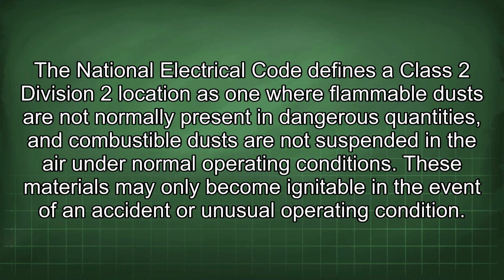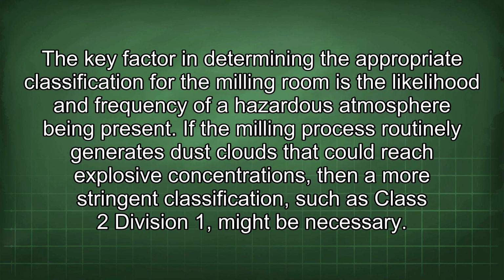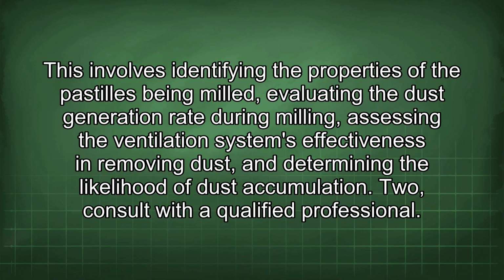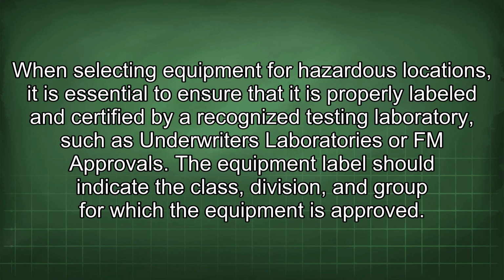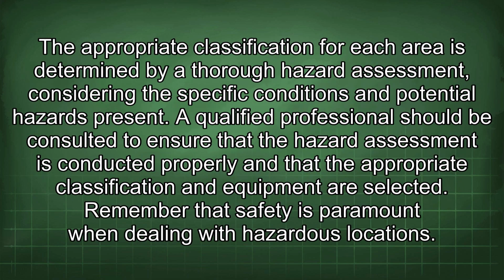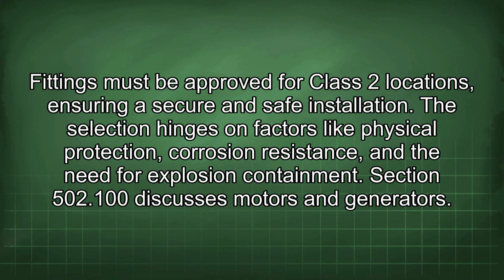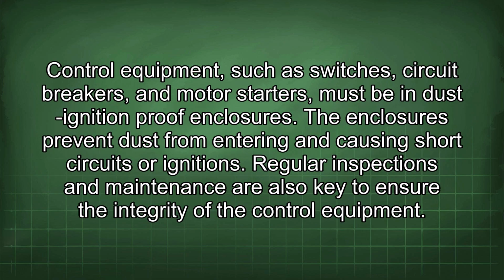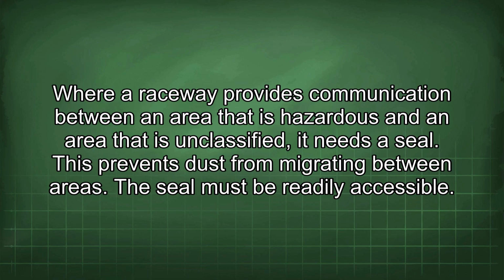Class 2 Div 2 Area Within a Building Explained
Understand how a Class 2 Div 2 rating can exist with other classifications inside a building. Learn about hazard assessments and area classifications. Ensure proper safety and compliance.